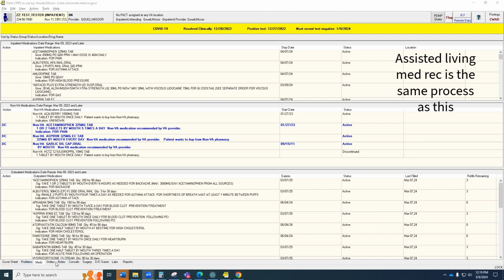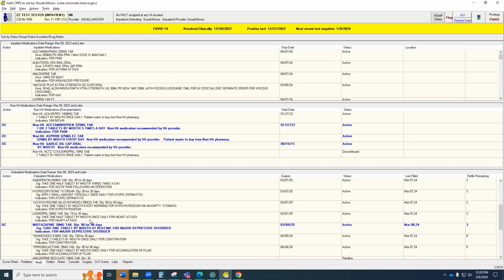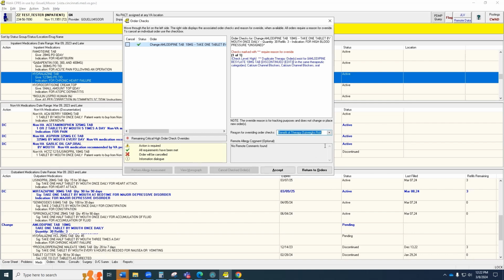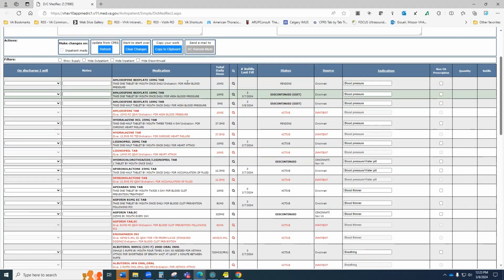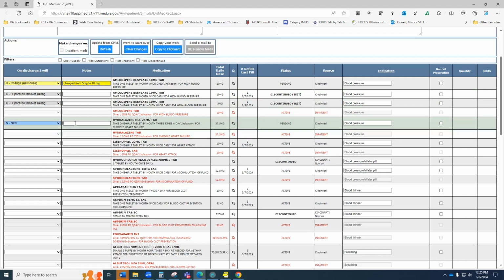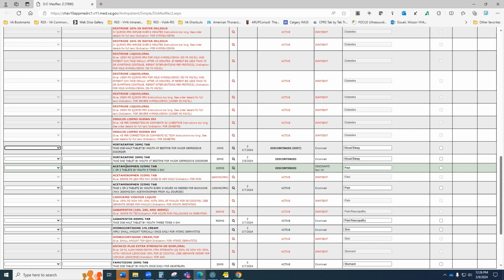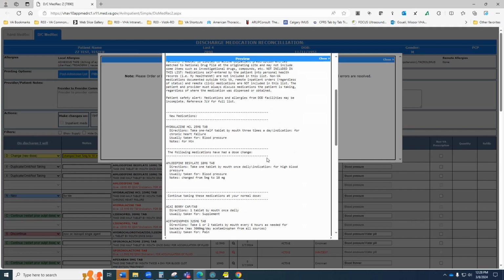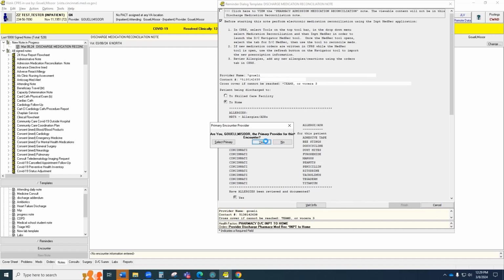Final Med rec to home video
Teaches how to perform medication reconciliation for home discharges.

Timestamps:

0:00: Pharmacy admin note/recon
1:15: Outpatient med ordering process
3:40: moving into rec tool
9:50: Med rec tool complete
9:55: Medication reconciliation note started
10:55: pharmacy consult for discharge med recon
11:25: meds copied